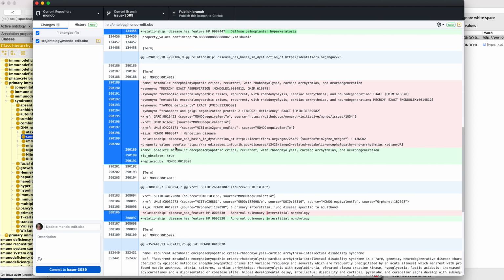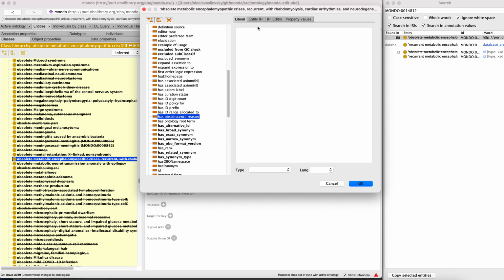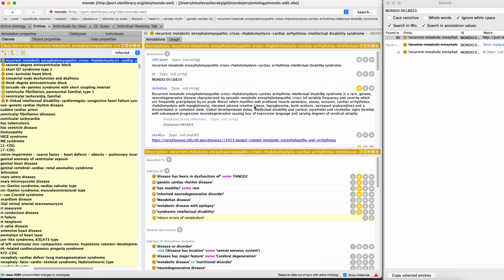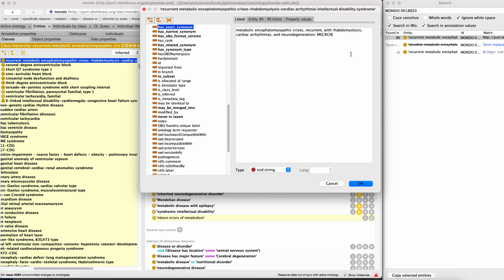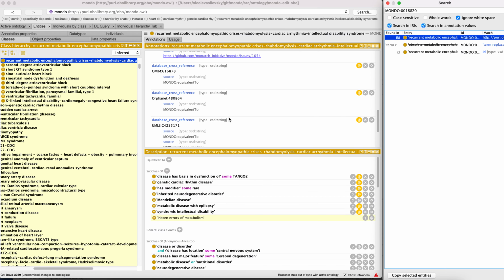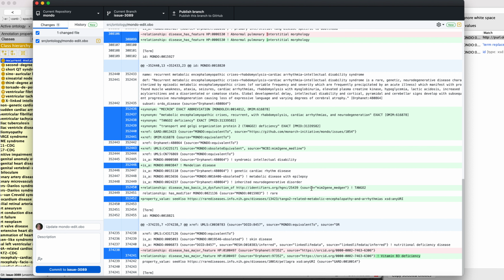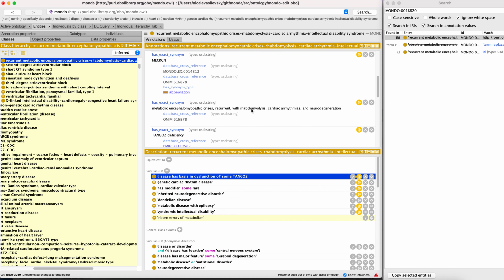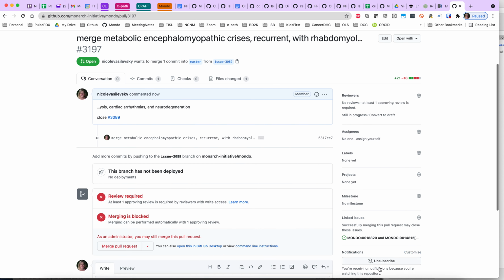Merge Terms in Mondo Part2